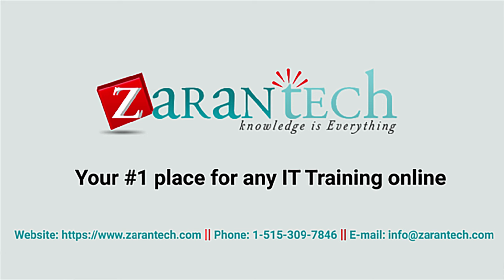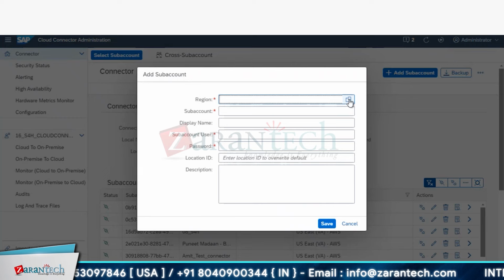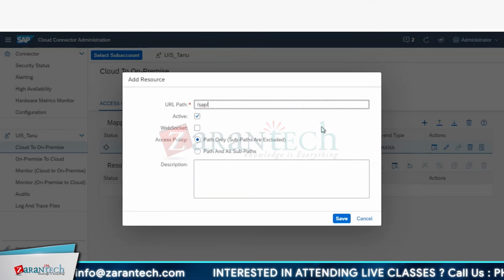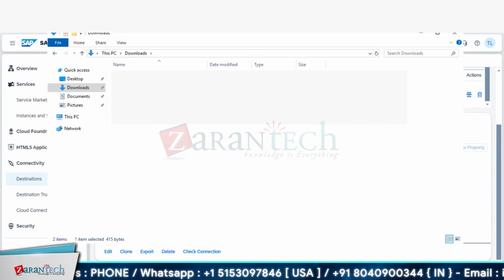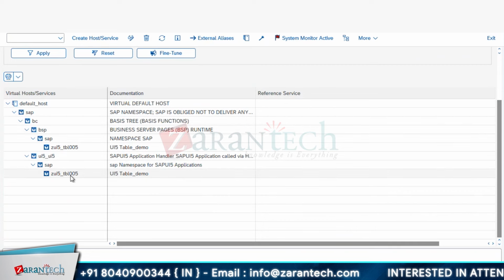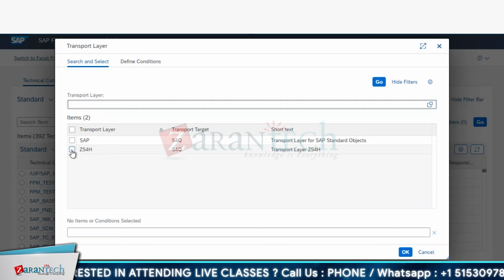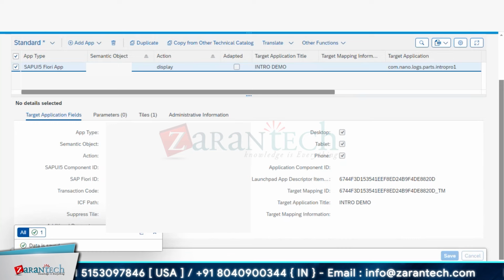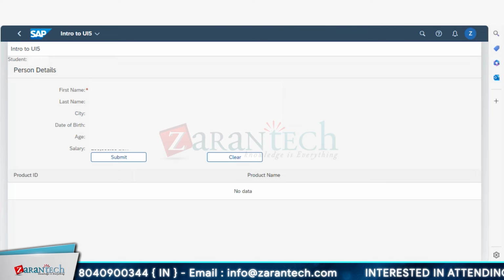Creating Destinations and Configuration Cloud Connecter in SAP Fiori | ZaranTech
In this video on 'Creating Destinations and Configuring Cloud Connector in SAP Fiori,' we guide you through the process of setting up secure connections between SAP Fiori applications and back-end systems.

✅ What is the SAP Fiori with BTP?
SAP Fiori is a design language and user experience (UX) framework developed by SAP to create visually appealing, responsive, and intuitive user interfaces for SAP applications. Fiori applications are designed to enhance user productivity and satisfaction by providing a consumer-grade experience across various devices and platforms.

✅ About the SAP Fiori with BTP Full Course
SAP Fiori is a user experience (UX) design approach developed by SAP to provide a more intuitive, responsive, and efficient interaction with SAP software. This training course is designed to equip participants with the knowledge and skills needed to design, implement, and deploy SAP Fiori applications. Learners will gain a deep understanding of the SAP Fiori architecture, design principles, and the development process for creating user-friendly SAP applications.

✅ Benefits of this, SAP Fiori with BTP Full Course
👉Understand SAP Fiori UX Principles: Learn about SAP Fiori's user experience principles and how they improve usability and efficiency in SAP applications.
👉 SAP Fiori Architecture: Gain insights into the SAP Fiori architecture, including its components and how they interact to deliver seamless user experiences.
👉 Development and Customization: Develop skills in creating and customizing SAP Fiori apps using SAPUI5 and SAP Fiori Elements. Understand the role of SAP Business Application Studio and SAP Web IDE.
👉 OData Services and Integration: Learn how to utilize OData services for SAP Fiori apps, ensuring seamless data flow and integration with SAP backend systems.
👉 Deployment and Configuration: Master the deployment and configuration processes for SAP Fiori apps, including setting up the SAP Fiori Launchpad and managing app catalogs and roles.
👉 Security and Performance Optimization: Understand best practices for securing SAP Fiori apps and enhancing their performance for a better user experience.
👉 Troubleshooting and Support: Acquire skills in troubleshooting common issues and providing support for SAP Fiori implementations.

✅ Features of SAP Fiori with BTP Full Course
👉Course Duration - 61 Hours
👉 Assessments
👉 Lab Documents
👉 Certification Q&A
👉 Course Completion Certificate
👉 E-Books
👉 Certification Guides
👉 Configuration Docs
👉 Cheat Sheet

For More Info on the SAP Fiori with BTP Full Course